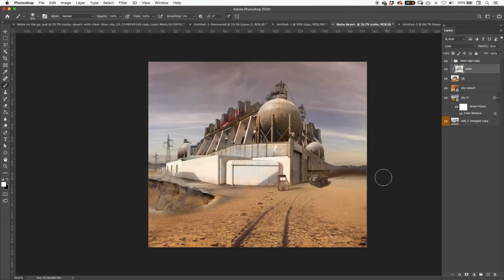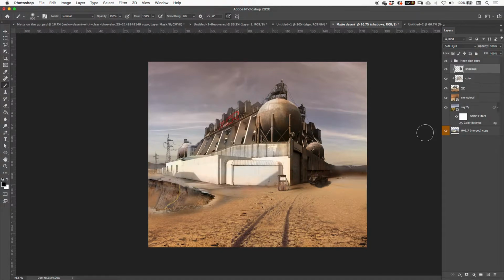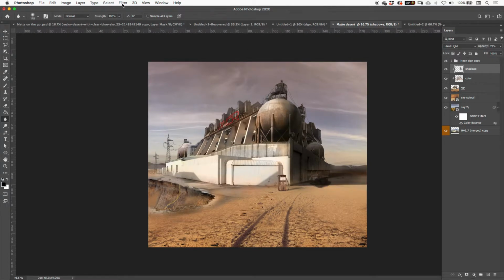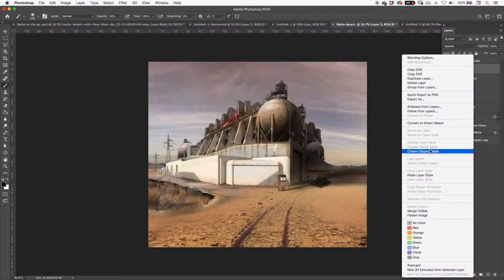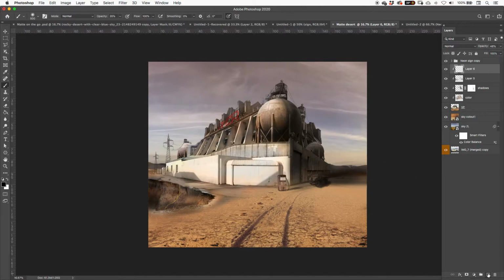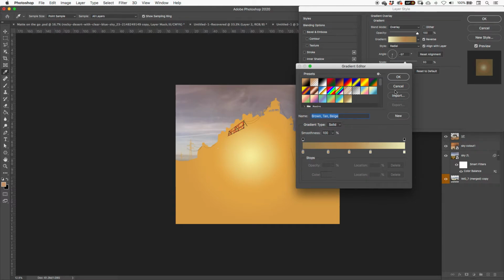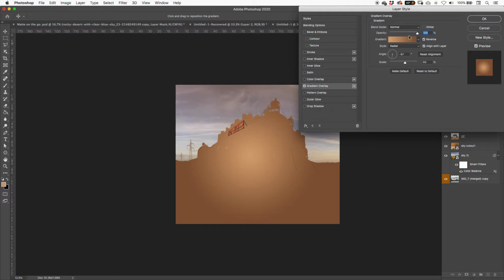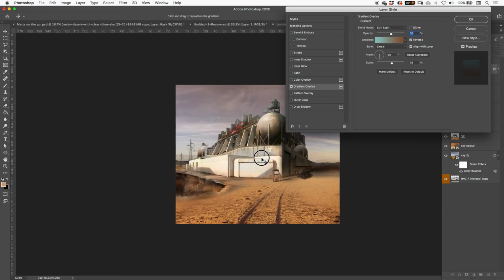overall shadows and highlights and blend colour